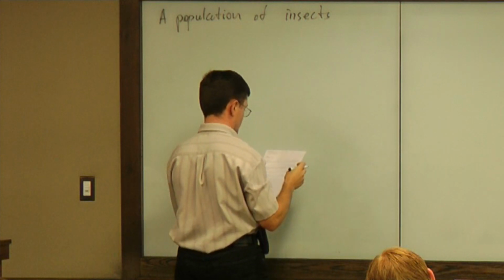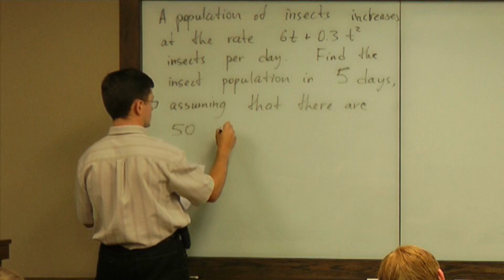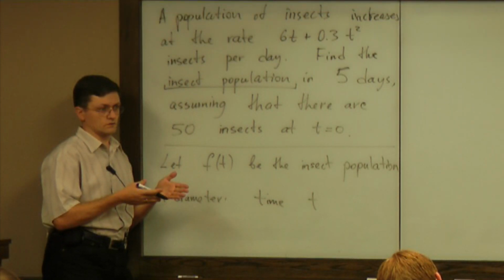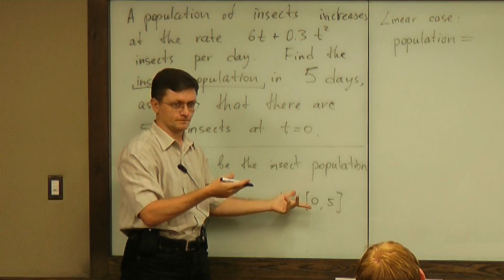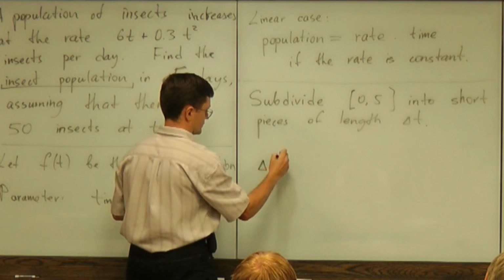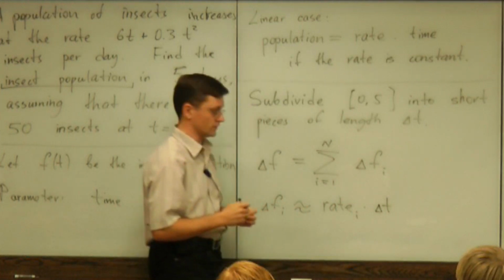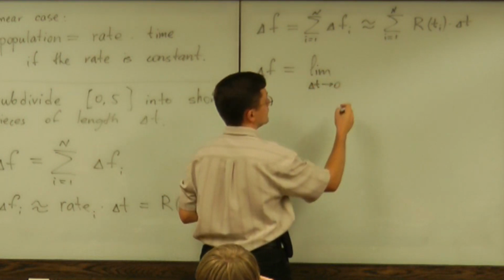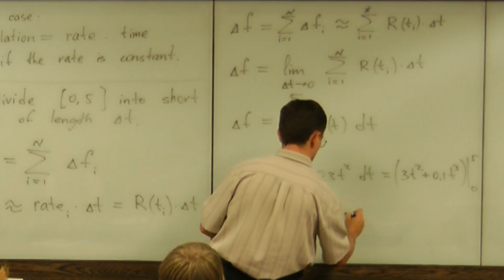Lecture 2012.09.17 Part 01/4 Problem: A Population of Insects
Problem: A Population of Insects
Lecturer: Nikolay Brodskiy
This video on my site: